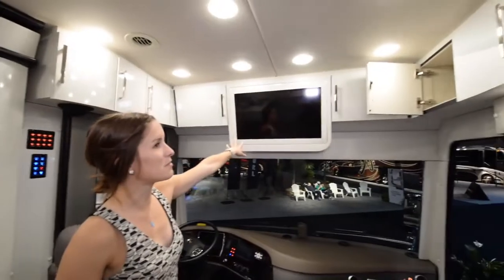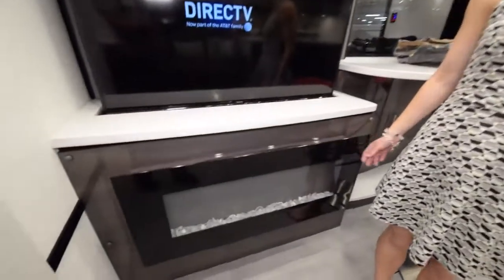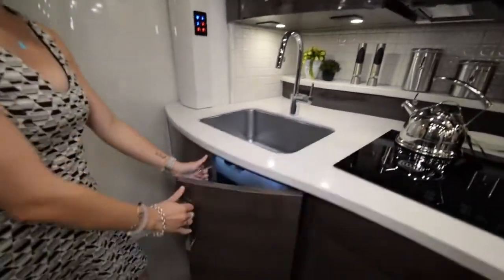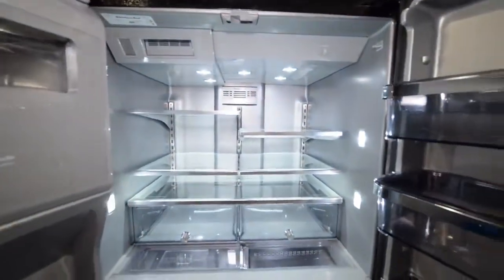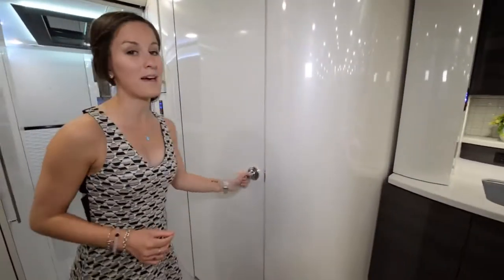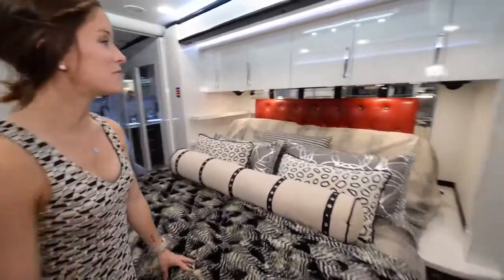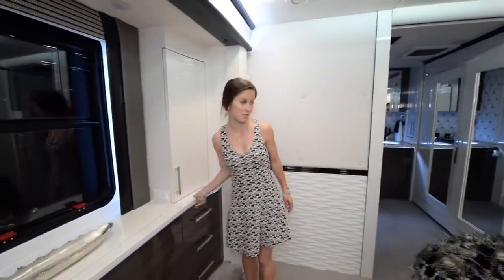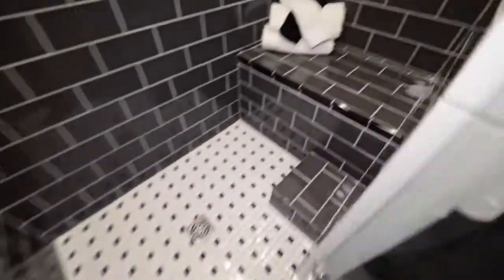Foretravel IH 45 50th Anniversary RV | 1 3 Million $$$ RV | Full Tour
This 50th Anniversary Foretravel was one of our favorite rigs at the Tampa RV Supershow. Not that we would ever be able to afford one nor be brave enough to drive it back and forth on the Alcan to Alaska. But, these are awesome to see and explore while we have the opportunity to explore them!